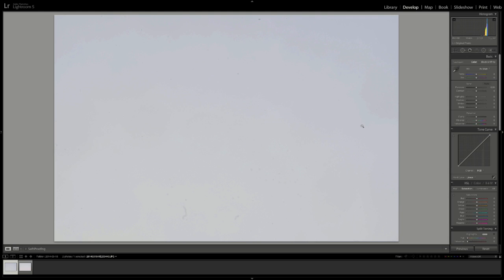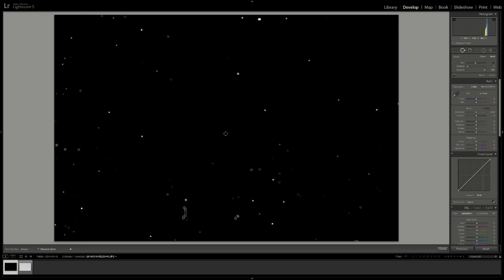Sensor Cleaning Review: The Eyelead Sensor Gel Stick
Hands-on review of the Eyelead Sensor Gel Stick which will remove dust and dirt from your digital camera's sensor.